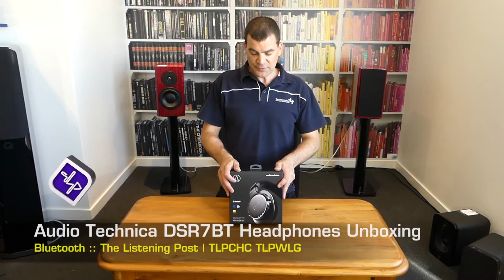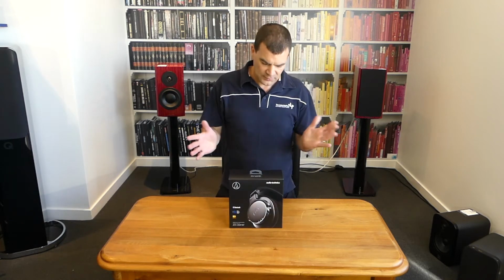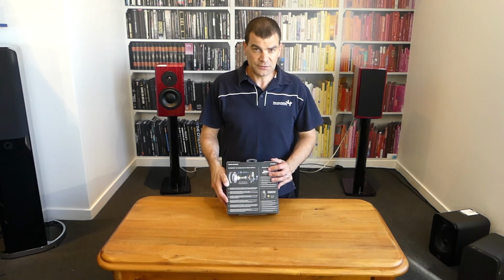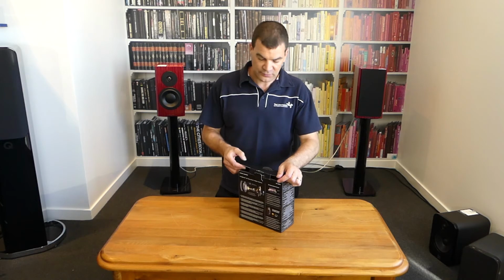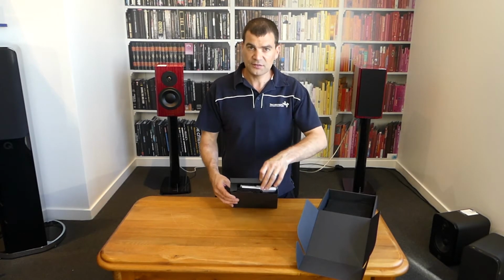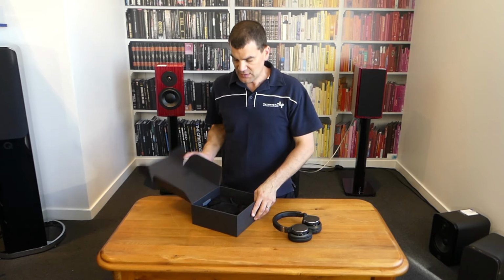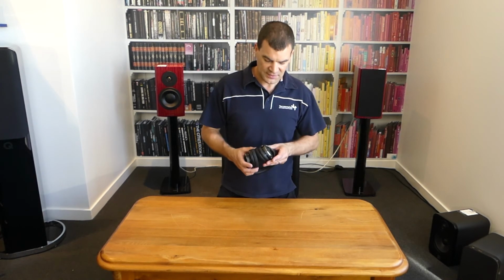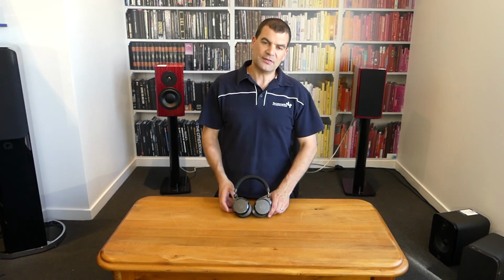Audio Technica ATH DSR7BT Headphone Unboxing | The Listening Post | TLPCHC TLPWLG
The ATH-DSR7BT Bluetooth headphones gift your ears with Digital Sound Reality. These innovative headphones feature Audio-Technica's Pure Digital Drive system, allowing them to operate without the sound-degrading D/A converter found in conventional Bluetooth headphones.

By utilizing Trigence Semiconductor's Dnote chipset, the ATH-DSR7BT headphones are capable of receiving a Bluetooth transmission, processing the digital audio signal and transferring it to the drivers where the digital pulses of the chipset move the voice coil and diaphragm forward and backward to create the sound waves heard by the listener.

The Pure Digital Drive system likewise depends on re-engineered 45 mm True Motion Drivers, which feature specially designed diaphragms and lightweight, bobbin-wound voice coils to deliver incredibly nuanced, high-resolution sound reproduction.

A pair of acoustic resistors controls the airflow in front of and behind the diaphragm to ensure a natural, balanced sound, and the entire driver assembly is housed within a layered aluminium structure that minimizes unwanted resonance and isolates the electric circuitry from the housing's acoustic space, resulting in optimal phase and transient response.

The Pure Digital Drive system also enables the ATH-DSR7BT to overcome the sonic limitations of conventional Bluetooth transmissions by supporting the 24-bit / 48kHz Qualcomm aptX HD codec. The headphones can reproduce Hi-Res Audio when connected to a computer or other digital playback device via the included 2.0 m USB cable.

Features...
Exclusive Pure Digital Drive system keeps audio signal completely digital from source to driver
Dnote chipset controls driver amplitude directly with digital signals - no DAC required
Compatible with Qualcomm aptX HD, aptX, AAC and SBC codecs with resolution up to 24-bit/48kHz
Exclusive 45mm True Motion Drivers feature bobbin-wound voice coil, top-mounted circuit board and specially designed diaphragm
Housing's dual-layer isolation structure keeps the electric circuitry separate from the acoustic space
Acoustic resistor controls airflow inside the diaphragm housing to yield a natural sound
Mic and volume/control switch are built into the earcup for convenient control
NFC (Near Field Communication) enables touch pairing with NFC-compatible Bluetooth devices
Remembers the last eight Bluetooth devices paired
LED indicators display pairing and charging status, battery level, and the codec currently in use
Ultra-comfortable, soft, memory foam earpads and headband
Internal battery provides approx. 15 hours of continuous use (1000 hours on standby) on a full charge
Includes a 2.0m USB cable (for charging & Hi-Res Audio playback) and a carrying pouch